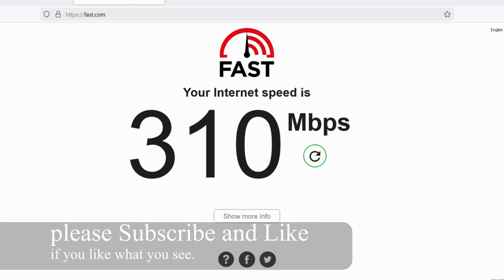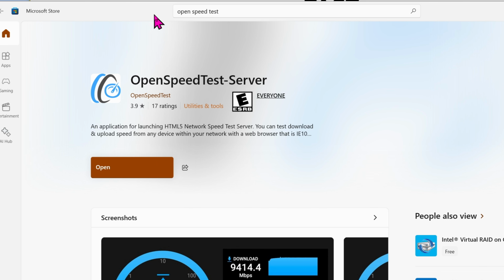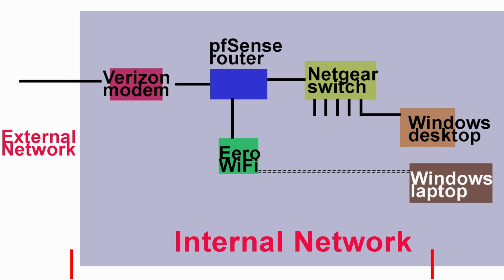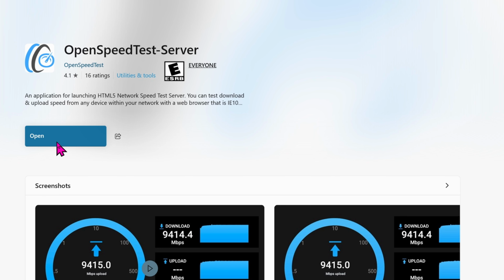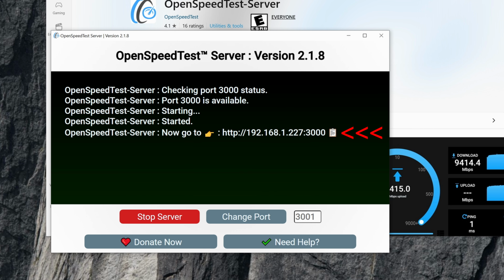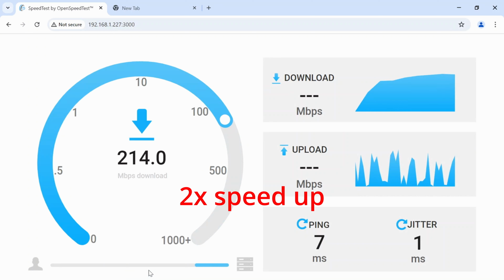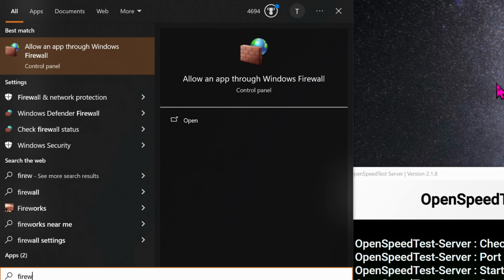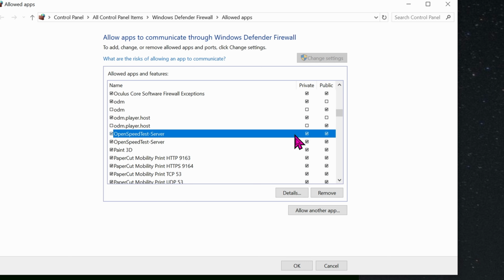how fast is your internal network? easily find out how fast or slow it is to troubleshoot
we will be using OpenSpeedTest to find out how fast our internal network is. this is a great way to see the weakest link in your own network!

0:00 intro
0:37 installing OpenSpeedTest Server
2:06 speed test over wifi
3:16 if OpenSpeedTest does not work

+ Netgear switch
+ pfSense router
+ Eero mesh wifi